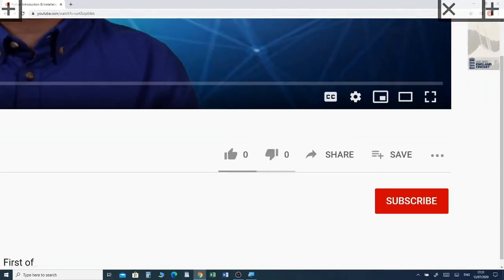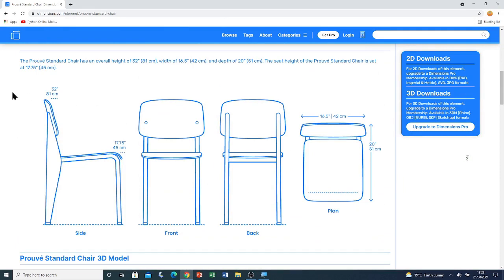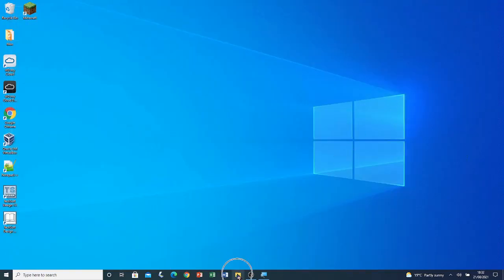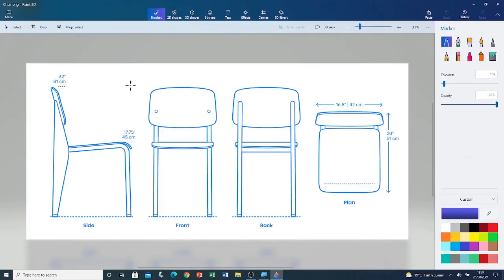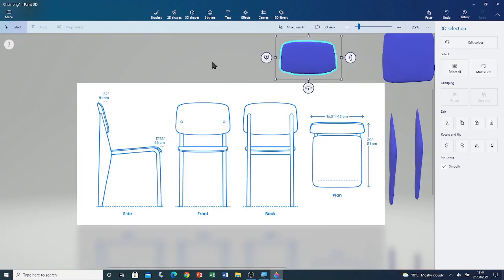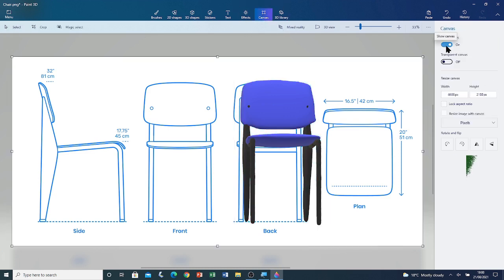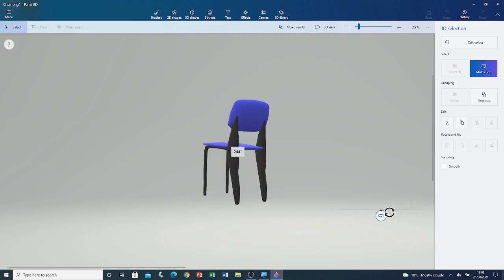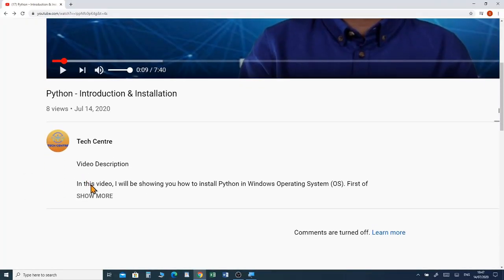Windows Applications - How to Create a 3D Chair Model in Paint 3D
VIDEO DESCRIPTION
In this video, I will be showing you how to create a 3D chair model in Paint 3D.
SECTIONS OF THE VIDEO
Introduction to Paint 3D: 00:00 to 00:33
Obtaining Image File: 00:33 to 04:36
Opening Paint 3D From the Windows Programs List: 04:36 to 05:12
How to Create 3D Chair Model: 05:12 to 22:28
Conclusion to the Video: 22:28 to 23:03